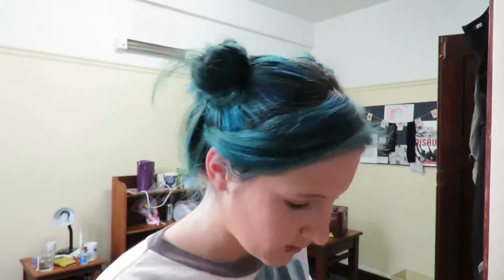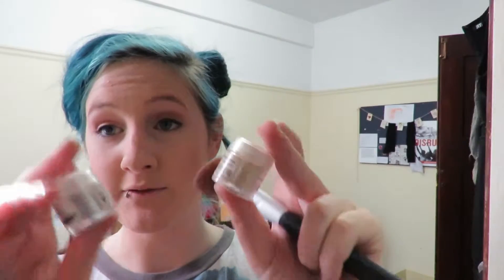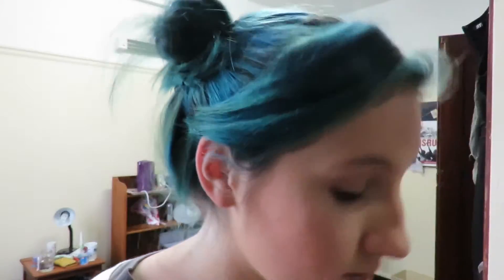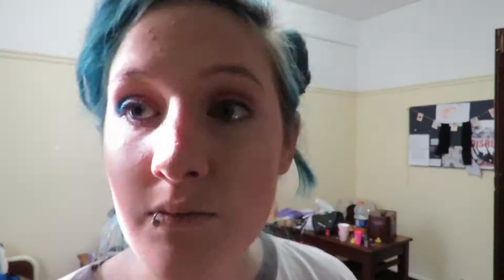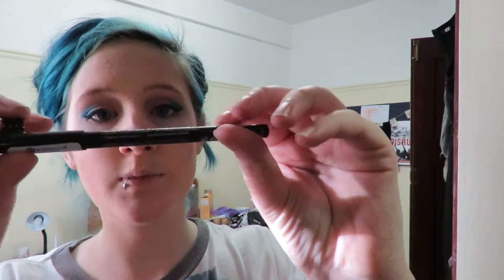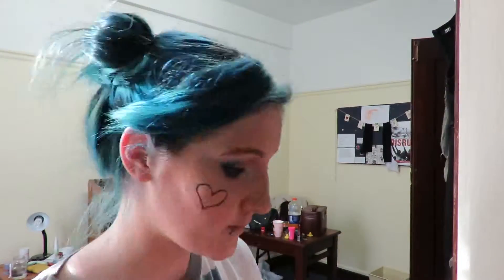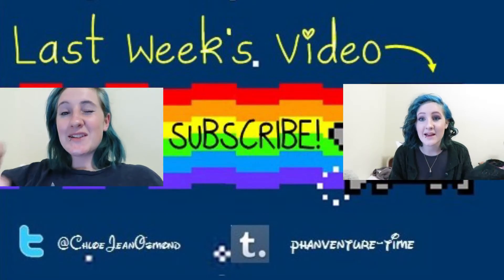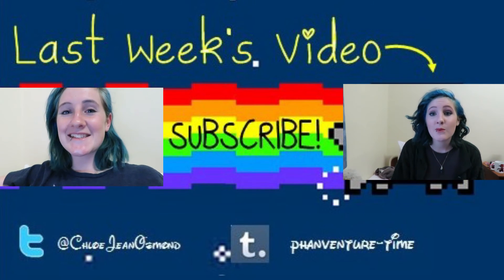GRWM: Rainbow Grunge Fairy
Picture of the look at the end :)

Guys, making videos is hard on a university schedule.. you know what's not hard? Filming myself put makeup on. I'm trying my best but sometimes, it's this or nothing. Look forward to a video about Asexuality stuff next, and one about hair dyeing :D